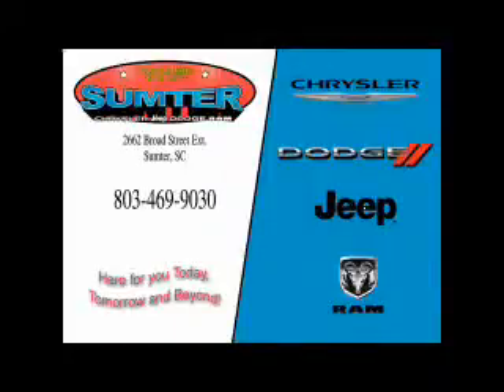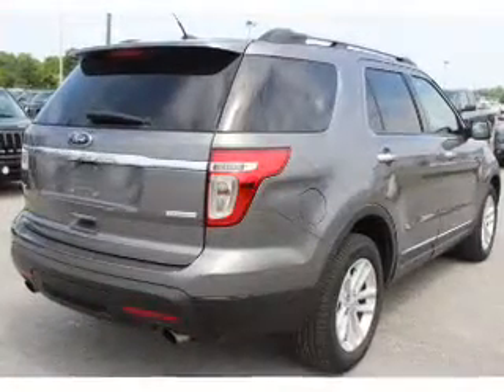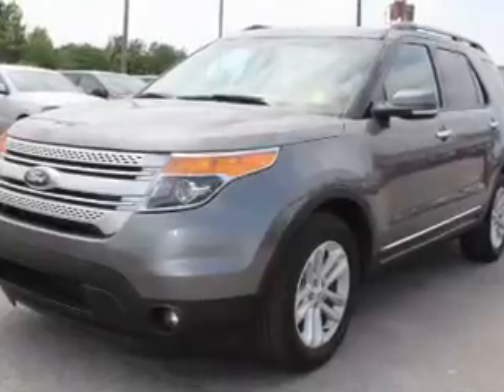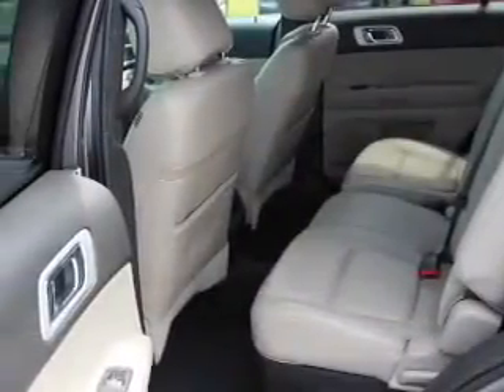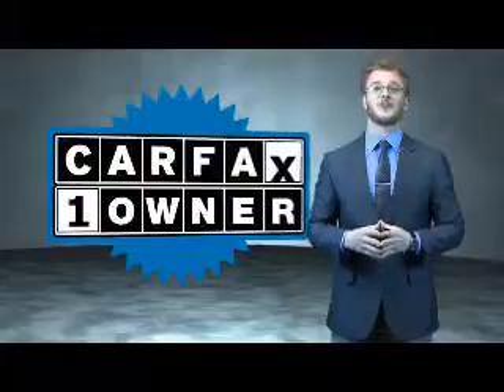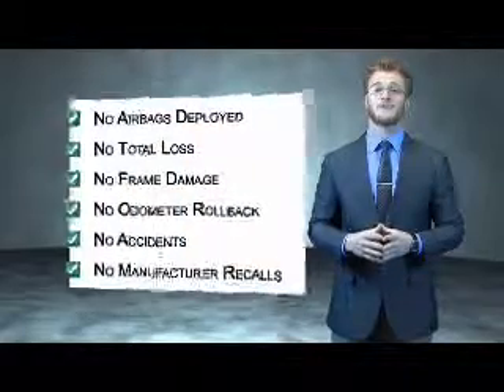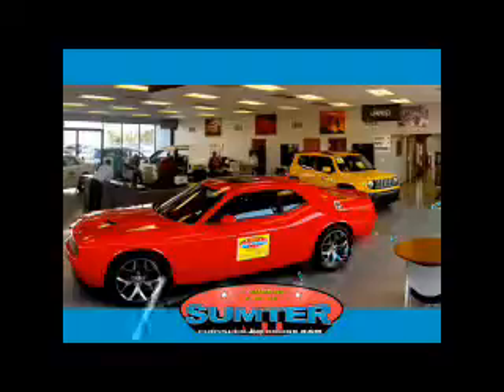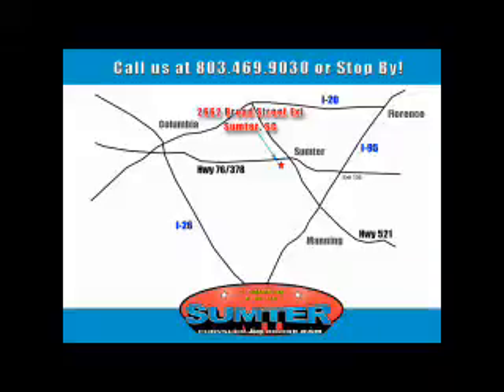2014 Ford Explorer 15523A - Sumter SC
Year: 2014
Make: Ford
Model: Explorer
Trim: XLT
Engine: 2.0 liter 4 Cylinder EcoBoostcylinder FWD
Transmission: 6-Speed Shiftable Automatic
Color: Sterling Gray
Mileage: 52663
Address:
2662 Broad St
Sumter, SC 29150
VIN:1FM5K7D98EGA67389